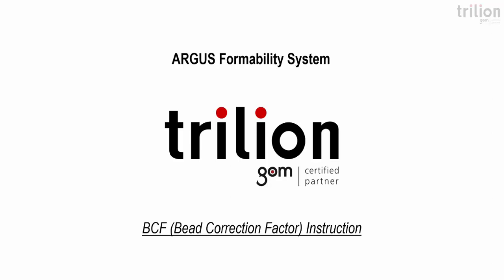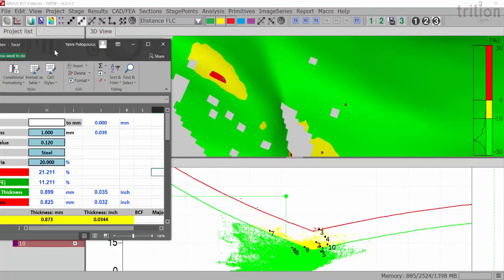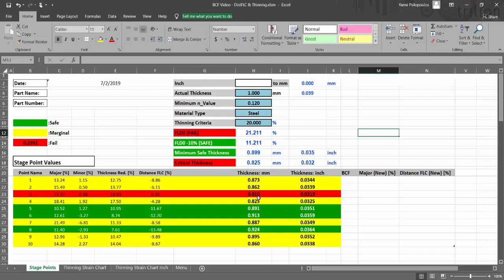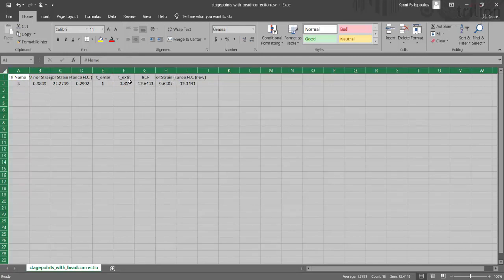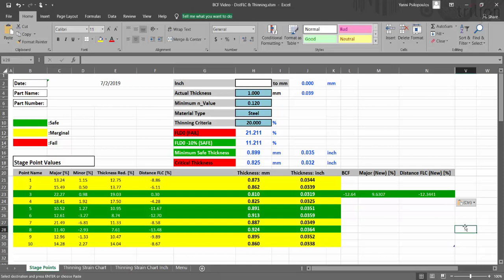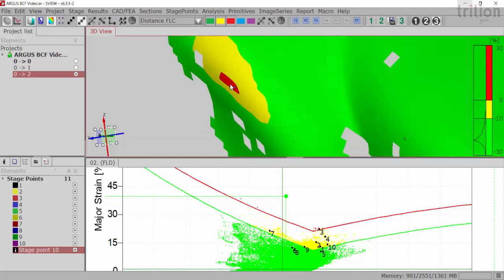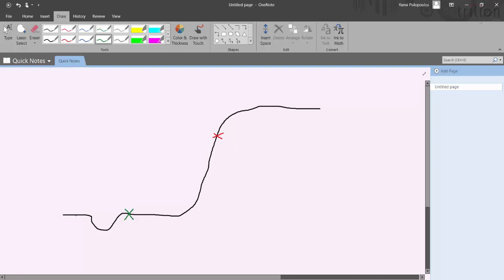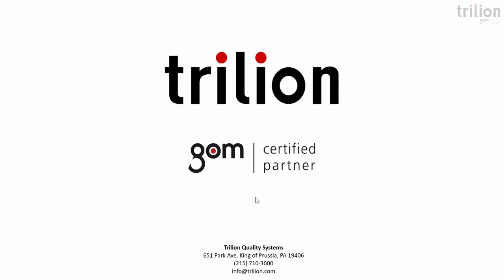ARGUS Formability System - BCF Instruction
How to properly use the BCF in ARGUS.